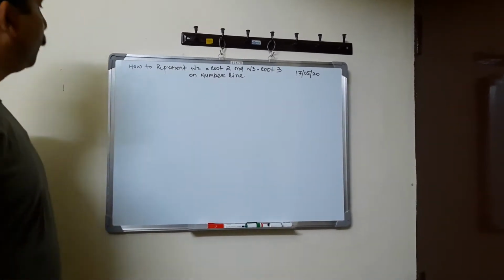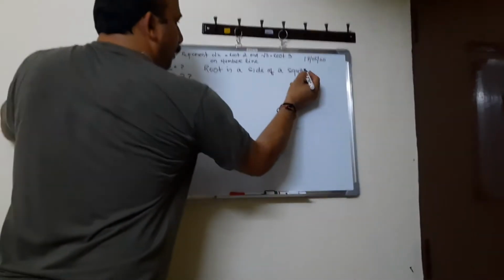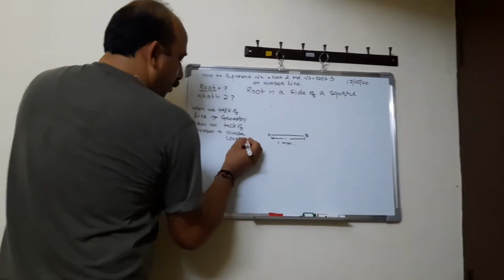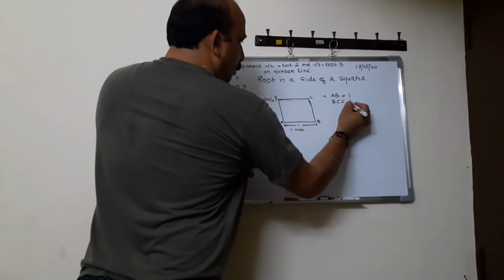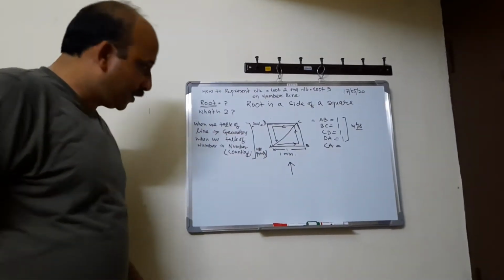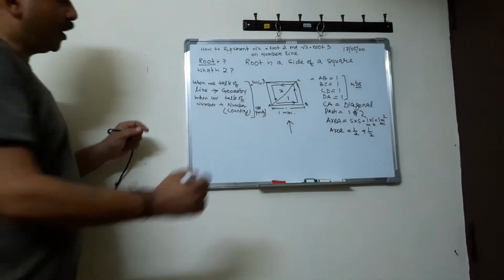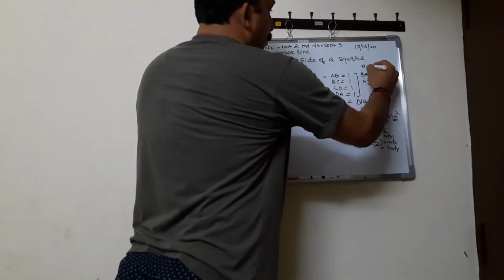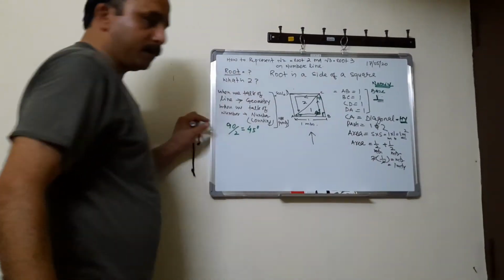how to represent √2 and √3 on number line - Part 1 of Part 5